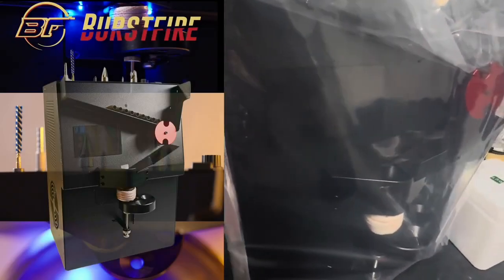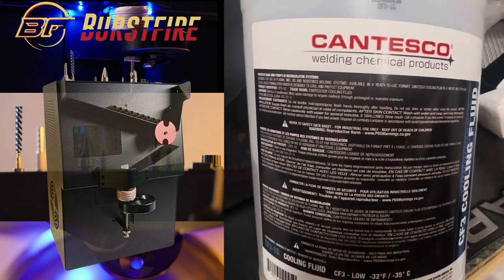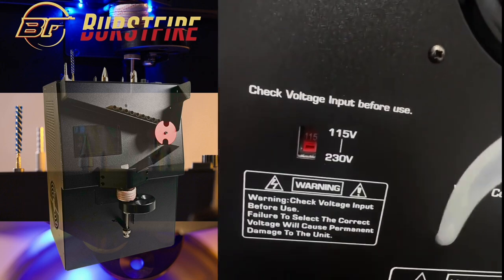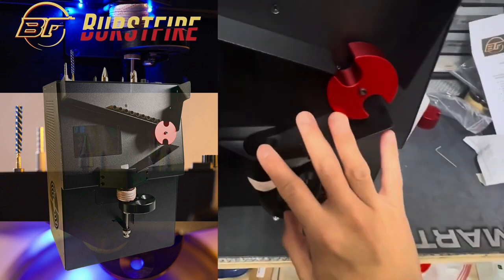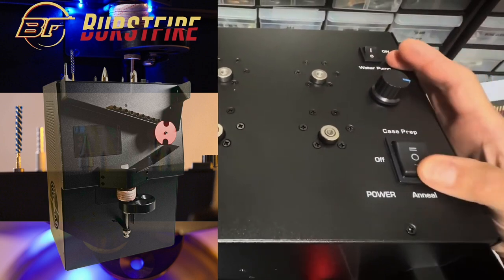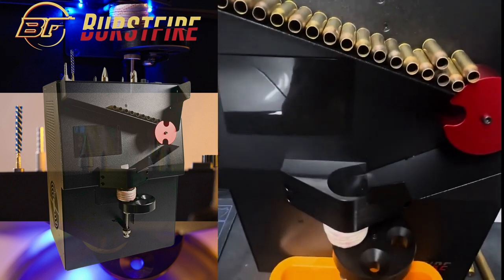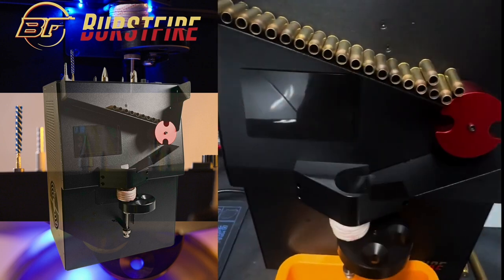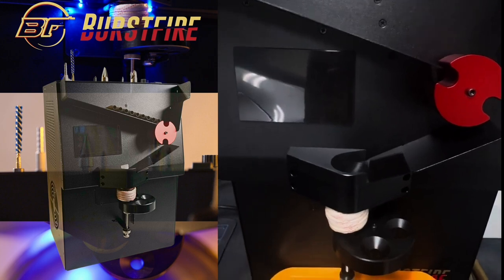First Look: Burstfire 2-in-1 Induction Annealer & 6 Station Prep Center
A New Era of Reloading Starts Now

Introducing the all-new Burstfire 2-in-1 Induction Annealer + 6-Station Prep System — now available for preorder.

This first-look video walks you through one of the most advanced brass prep and heat-treatment systems ever released:

Induction annealing unit with gravity-fed auto-feed and case ejection
Includes a multi-caliber disk to handle a wide range of case sizes—up to .338 Lapua
Processes up to 600 small-format cases in under 20 minutes — unmatched speed
Integrated 6-station case prep center — each tool powered by its own independent high-torque motor (no shared drive system)
Whether you're optimizing for speed, volume, or consistency—this system is built to meet the demands of serious reloaders.

This is more than a machine—it's a new era of reloading.